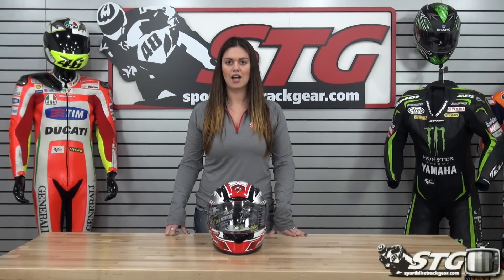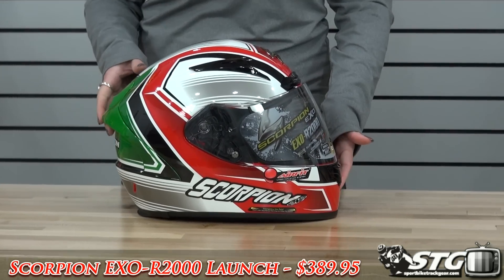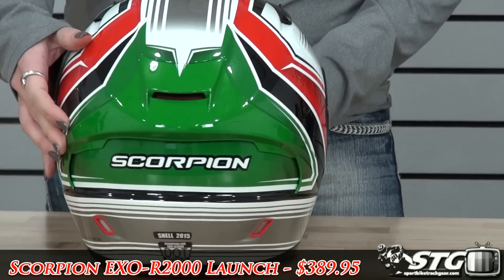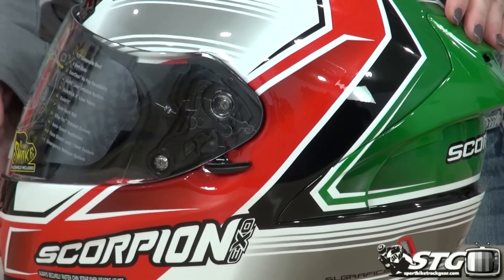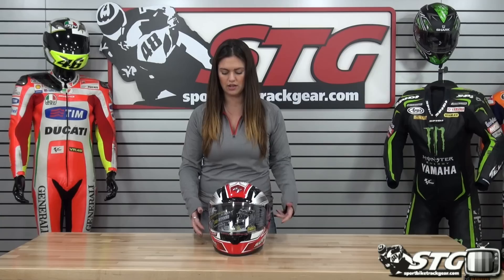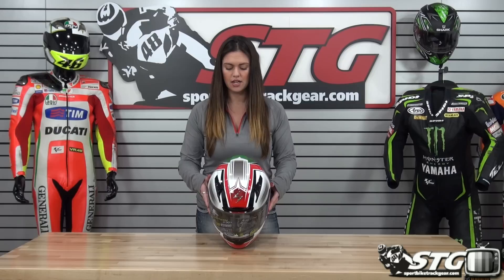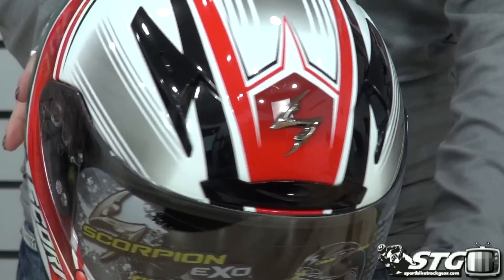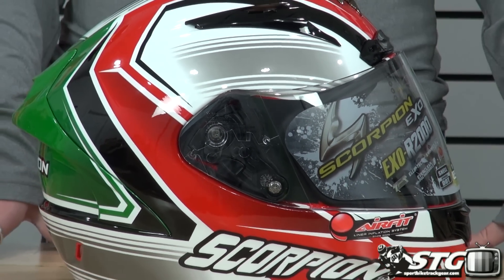Scorpion EXO-R2000 Launch Helmet Review from Sportbiketrackgear.com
Watch as Aubrey gives you a full 360 degree look at the Launch graphic that is available in the new Scorpion EXO-R2000. This graphic is available in the red/green shown in this video, as well as phantom, neon red and pink color ways.  For a full review on the EXO-R2000, watch Brian's video below: